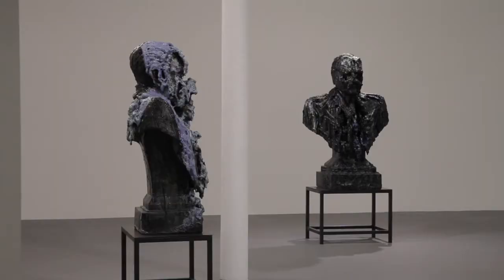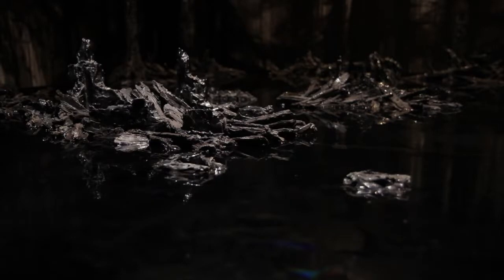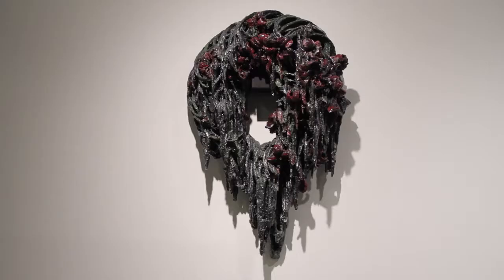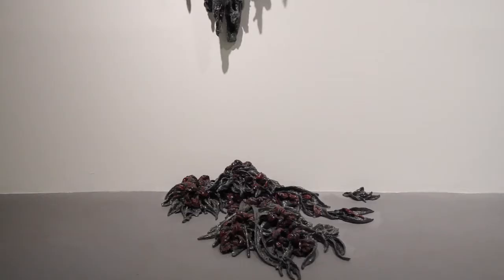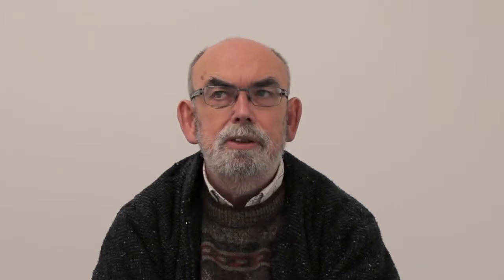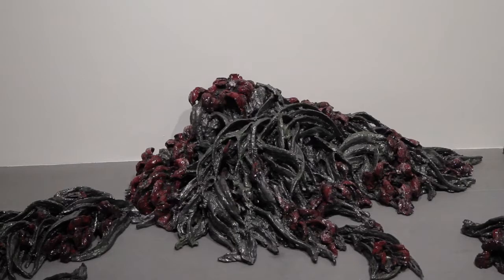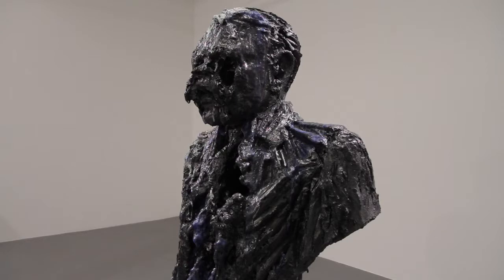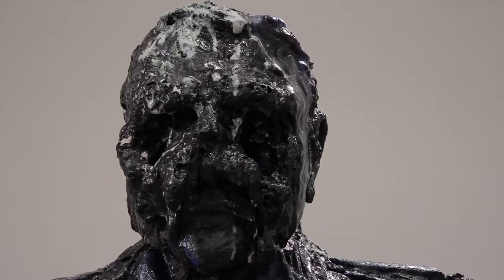Art Bits - Night Falls, Day Breaks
Anne Wenzel

Curated by Mhairi Sutherland

20 February 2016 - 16 April 2016